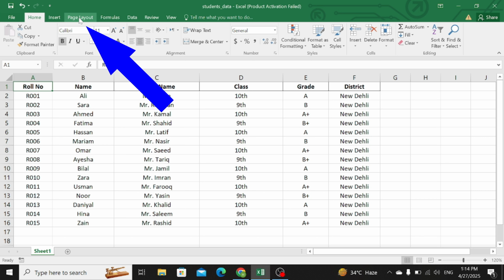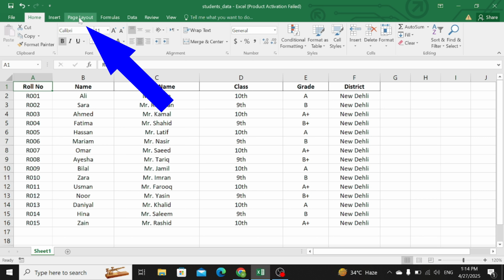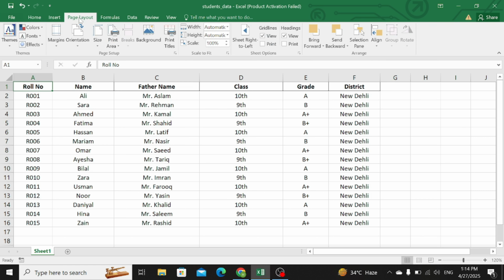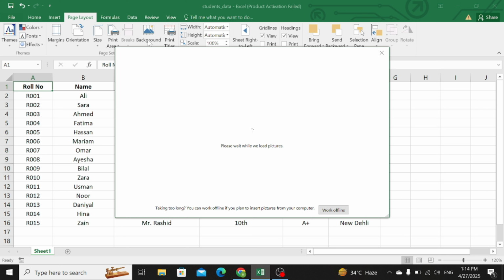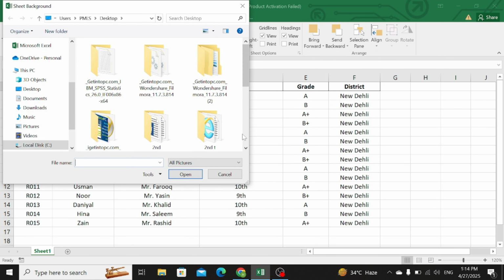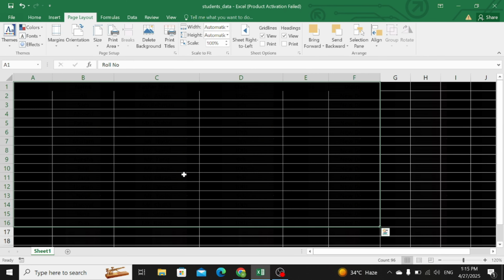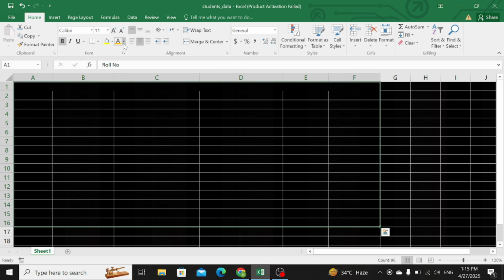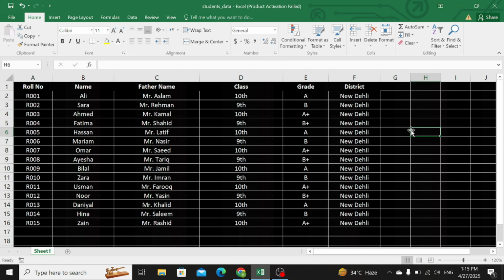How to Change Background in Excel Worksheet | How to Insert Picture in Background in Excel Worksheet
This video tutorial will help you learn how to change background image in excel or how to insert picture in excel worksheet, step by step.